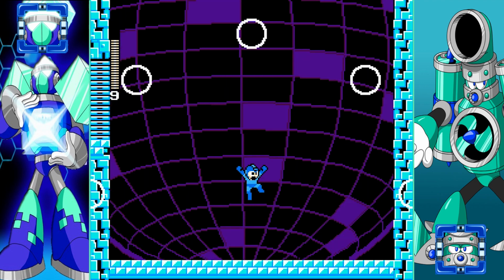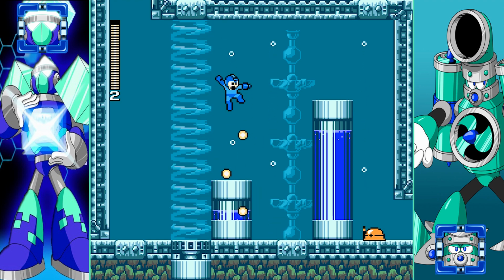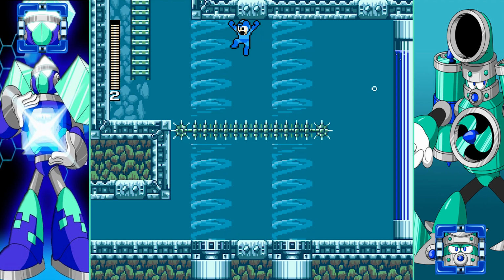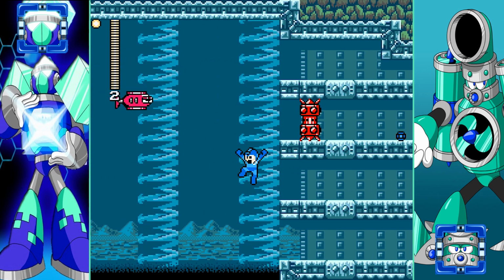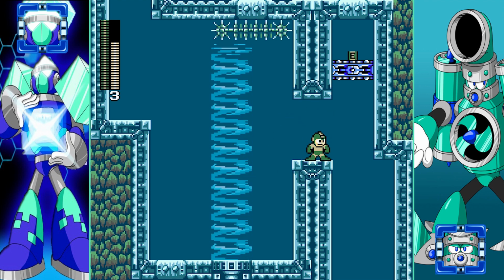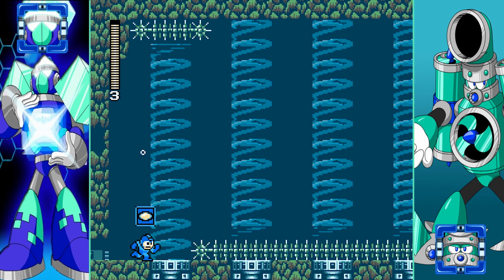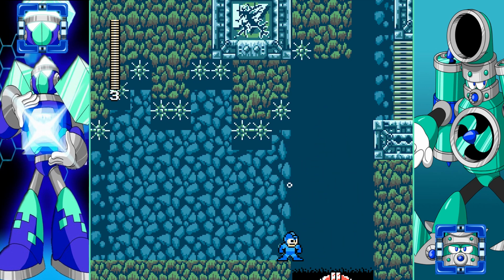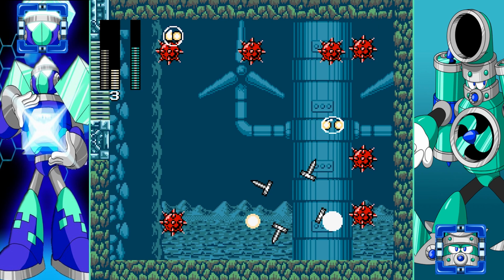Let's Play: Mega Man Unlimited [ Part 3 ] - The Gauntlet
Robot Master Special Forces...

With all active hostiles down, our hero turns his attention towards tracking Dr. Wily and his kidnapper. Thankfully, our hero isn’t alone as Protoman, Mega Man’s older brother and prototype robot master, has succeeded in locating the scientist back to the bunker - really, Blues’ reconnaissance confirmed that it was another war fortress) he was driven out of. Upon trying to get a closer look at Wily however, Protoman was attacked and contact with Light Labs was cut off.

Mega Man rushes out to save him but is halted by the appearance of two more infected robot masters, one dolling chaos out at sea, and the other at the center of a reality bending trap for Mega Man. With no choice but to meet the more immediate threat head-on first, Mega Man goes off to fight the remaining robot masters, hoping his brother will be able to hold on a little longer.

Developer(s): MegaPhilX
Publisher(s): Community
Composers(s): Kevin Phetsomphou, Philippe Poulin, Yan Thouin
Platform(s): PC (Fan-Made)
Release date(s): July 14, 2013 (Worldwide)

Note(s):

- The MegaPhilX Website Link (Unusable at the time this is posted for whatever reason, but this is where I easily found the game to download)

- ...Anyway, here's other ways to reach the creators and project

- Wiki Page